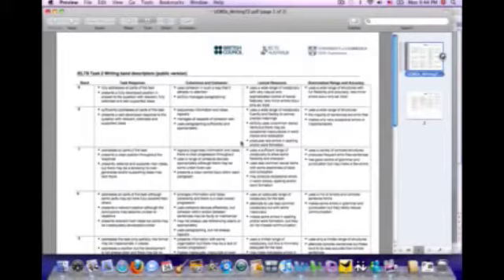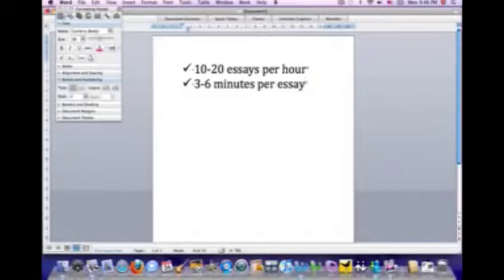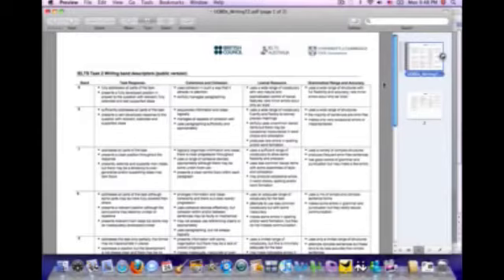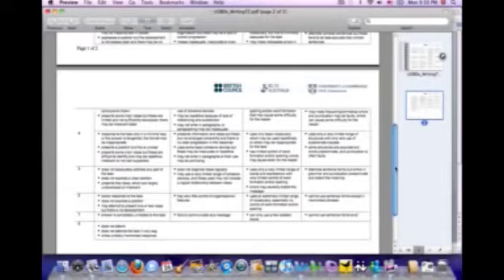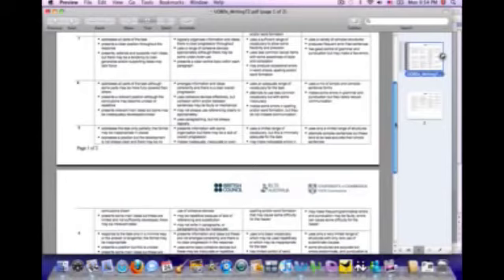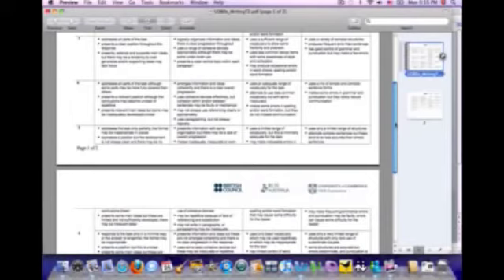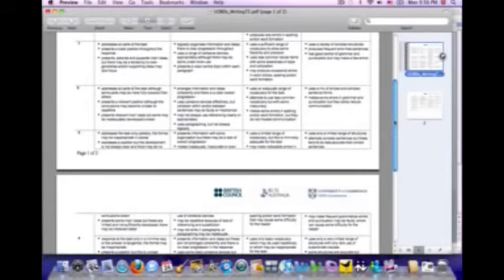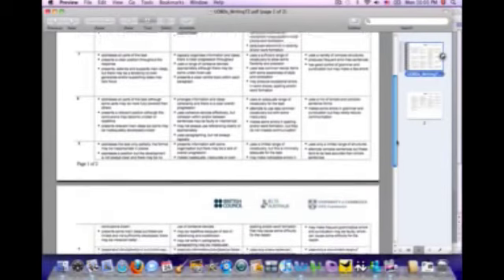How is IELTS Writing assessed?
Have Ryan personally assess 5 of your Task 1 or 2 samples

This video discusses differences between writing bands using the public version of the Band Descriptors Chart available